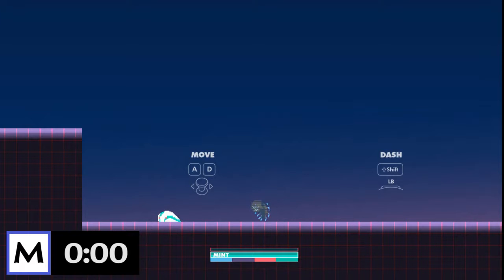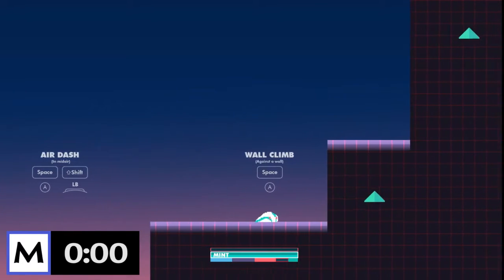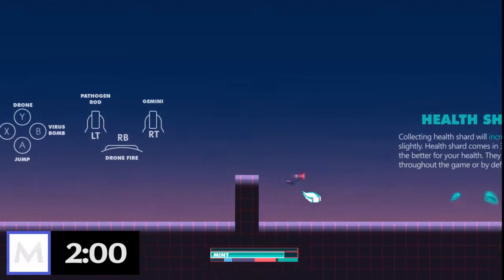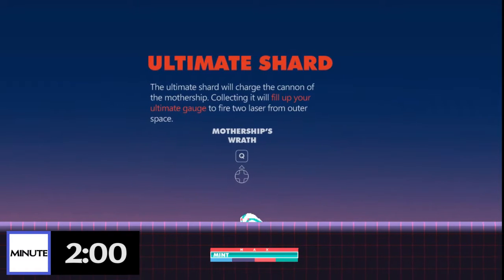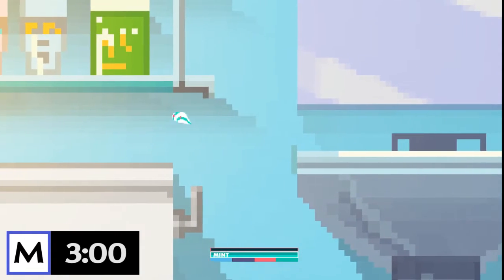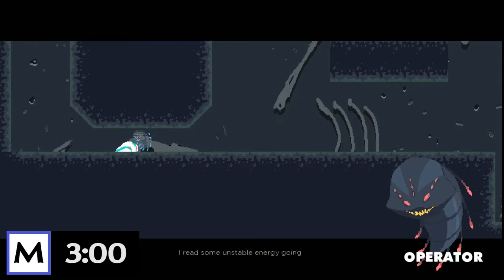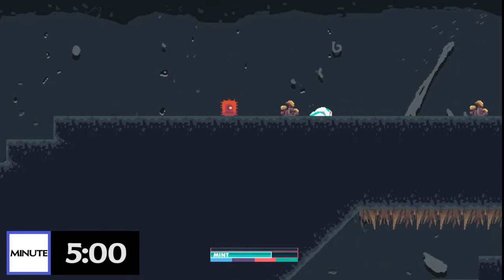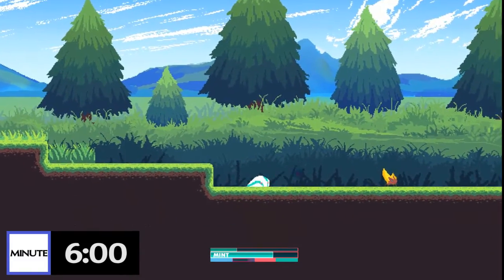Minute-By-Minute : Mint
Minute By Minute is a first-impressions look at games with all of the wasted minutes skipped. Today we take a by-the-minutes look at Mint, a story about an alien chasing escaped convict, to take him back to his own planet.

Note: ALT PLAY was provided a code in order to play Mint on the channel.

___ on ___: ___